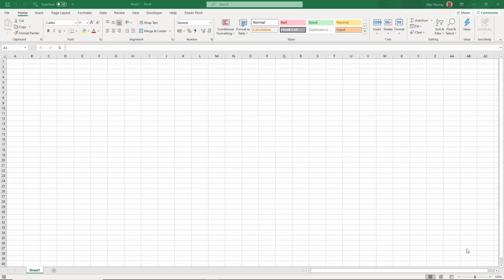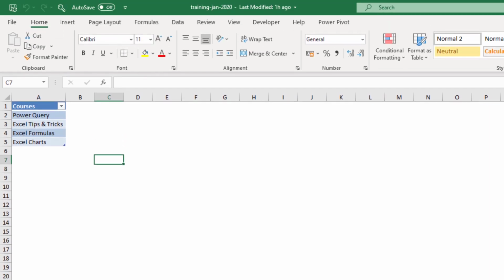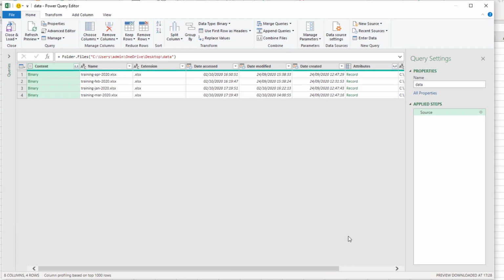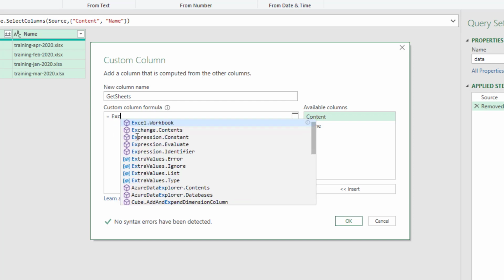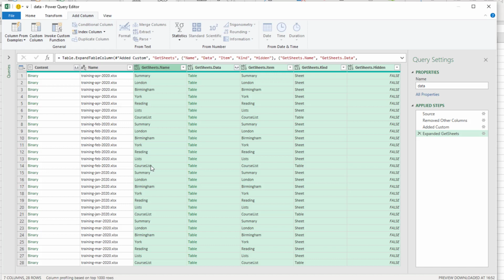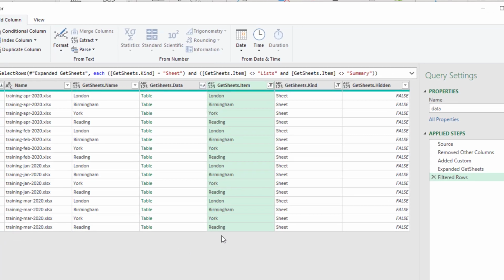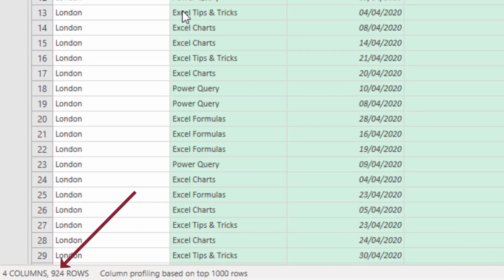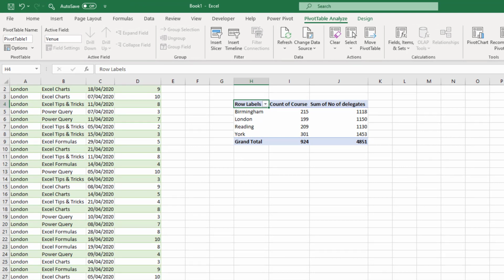Import Multiple Excel Files with Multiple Sheets in Excel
In this video, we import multiple files that contain multiple sheets from a folder into one Excel table.

This is a hugely powerful technique, yet it is quick and easy to do with Power Query.

In this example, we have four Excel workbooks that contain six worksheets. We only need four of these sheets, so will filter two out in the process.

The data from all four sheets and all four files will be stacked into one table and then a PivotTable created from it.